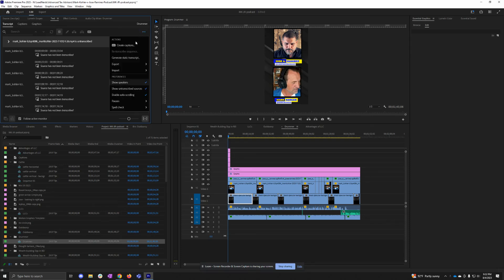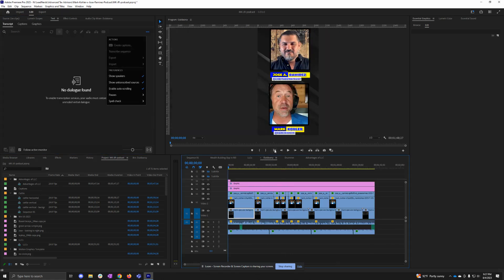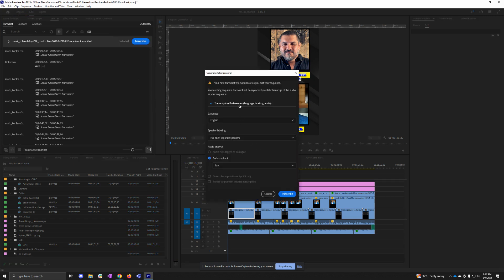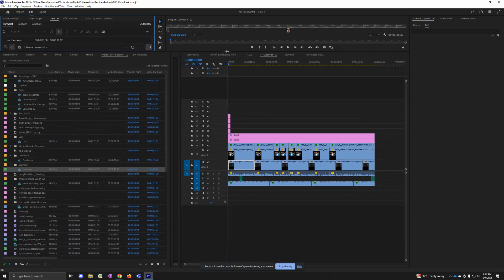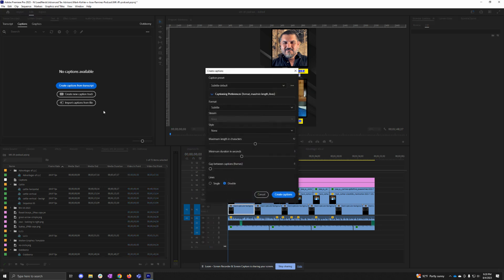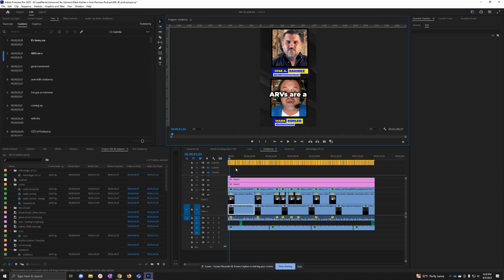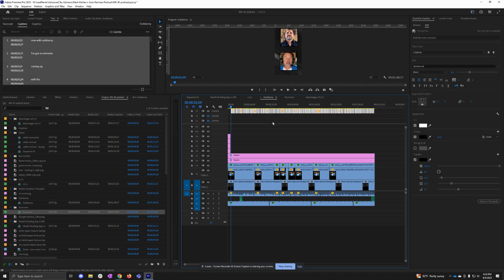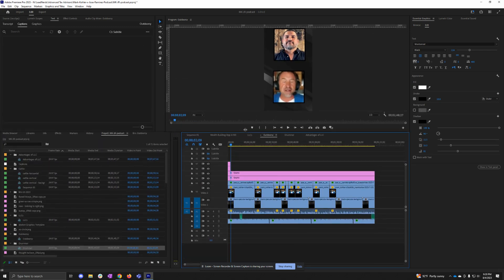How to Retranscribe a Sequence in Premier Pro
In this video, I will show you how to retranscribe a sequence even if it's grayed out. Sometimes, the "retranscribe" option doesn't work when you copy and paste things over. To overcome this, you need to click on "generate static transcript" and check your preferences before clicking "transcribe."

Additionally, I will demonstrate how to create captions from the transcript and turn them into graphics, allowing for further edits and effects. Watch the video to learn the step-by-step process.

00:39 Transcribing the Sequence
01:14 Creating Captions
01:36 Turning Captions into Graphics

Did this video help you? Support us and the content we make!

Do you have visitors but no sales?
Download our "3 REASONS WHY YOUR VISITORS ARE NOT CUSTOMERS" ebook for actionable tips to help convert visitors into customers